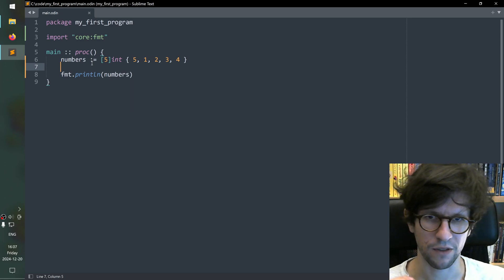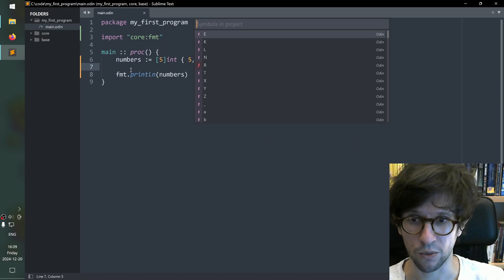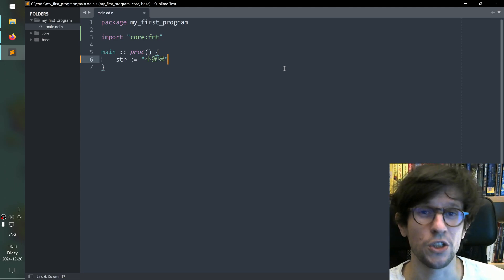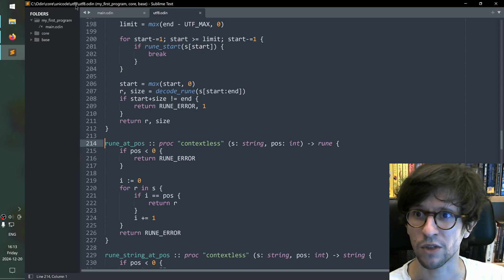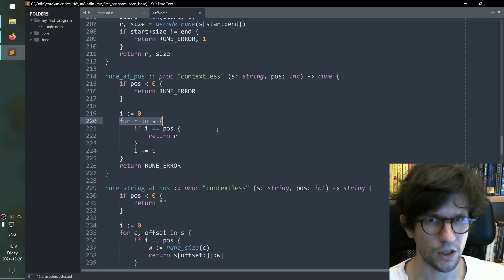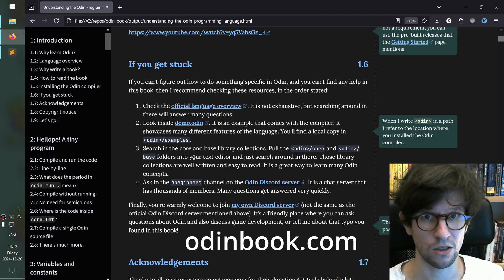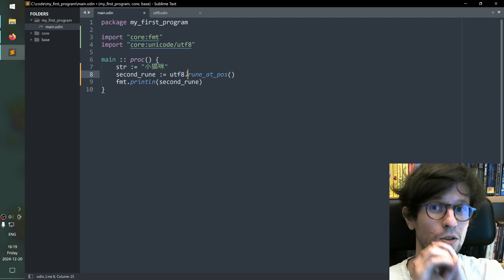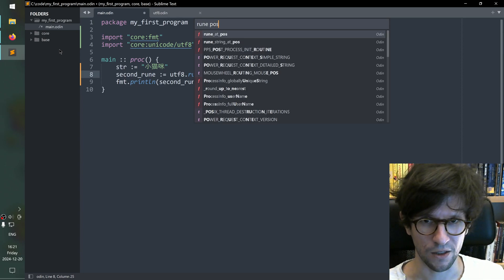Exploring Odin without leaving your editor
Odin Sublime Syntax Highlight (can also be installed using package control)

A work around for VS Code: Copy the whole core folder to your project (yes, make a copy!) and press Ctrl + T. You can then find rune_at_pos by typing runepos. If you add the space then it doesn't work. This is all of course a huge hack, and one of several reasons why I don't use VS Code.